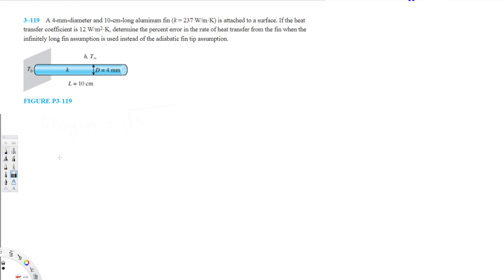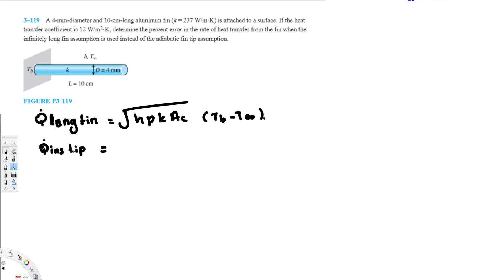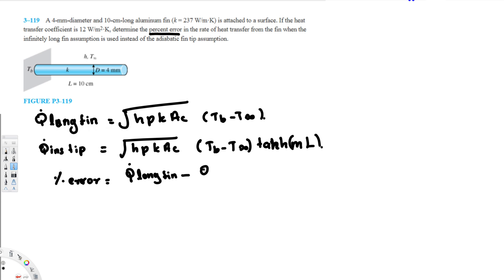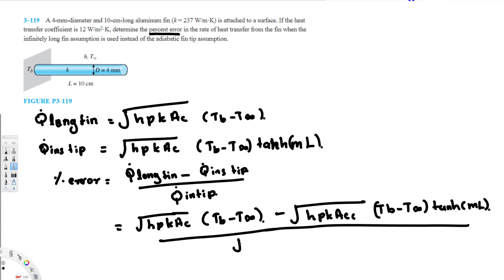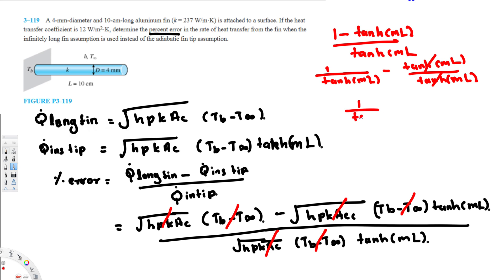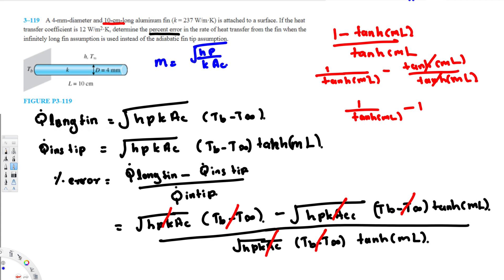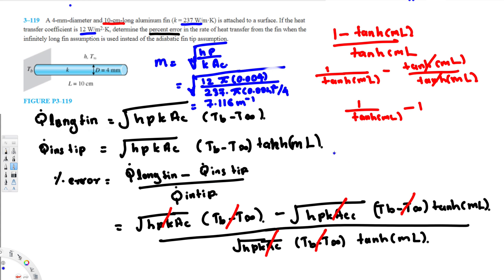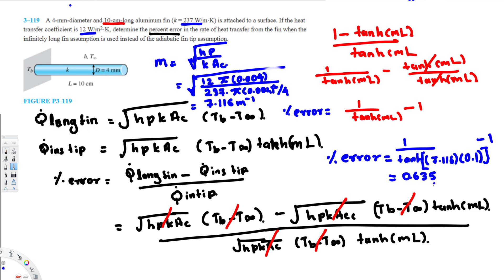Heat Transfer - Determine the percent error in the rate of heat transfer from the fin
A 4-mm-diameter and 10-cm-long aluminum fin (k=237 W/mK) is attached to a surface. If the heat transfer coefficient is 12 W/m^2 K, determine the percent error in the rate of heat transfer from the fin when the infinitely long fin assumption is used instead of the adiabatic fin tip assumption.